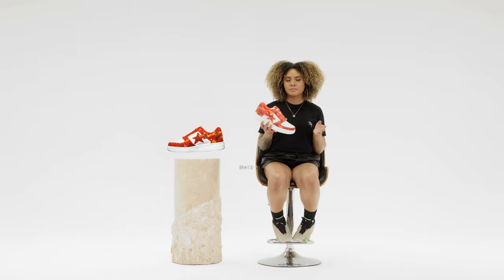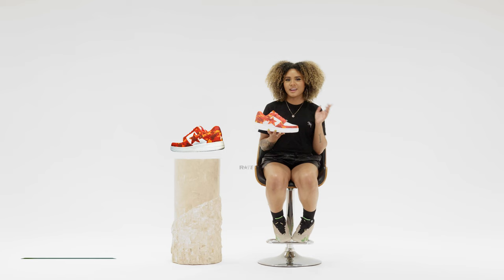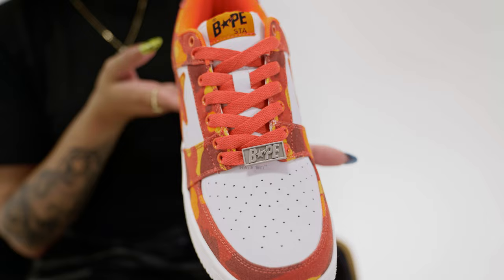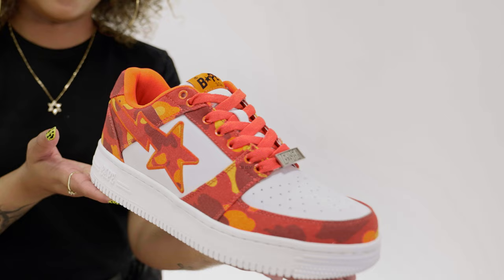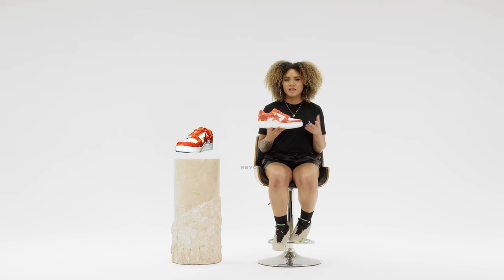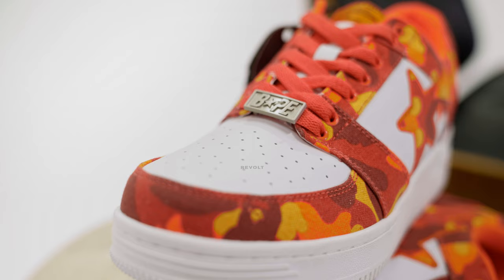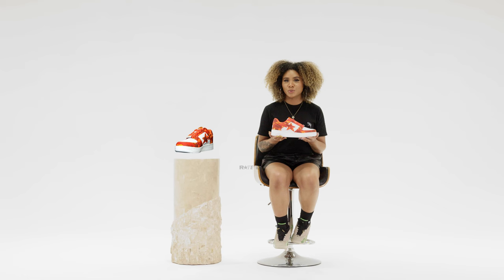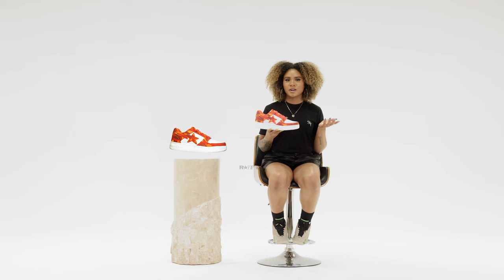Heron Preston x BAPE STA 'ABC Camo Orange' | Rate 'Em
For this all-new episode of "Rate 'Em," host and sneaker enthusiast Ashley Hall gives us a detailed review of the HeronPreston x BAPE STA "ABC Camo Orange." Tune in as she rates the quality and originality of the exciting pair.

About REVOLT :

Launched by Sean "Diddy" Combs, REVOLT.TV is #1 destination in hip hop. Focused on expertly curating the best of the best in music and engaging youth in social conversation, the multi-genre, multi-platform network offers breaking music news, videos, artist interviews, exclusive performances, and original programming. Artists REVOLT.TV covers include: Joe Budden, Drake, Chance the Rapper, Jay-Z, French Montana, Lil Wayne, Puff Daddy, Diddy, Future, Rick Ross, Remy Ma, Nicki Minaj, Beyonce, Rihanna, Lil Yachty, Kendrick Lamar, Kanye West, Solange, and many more.